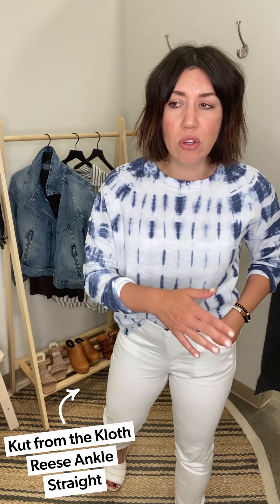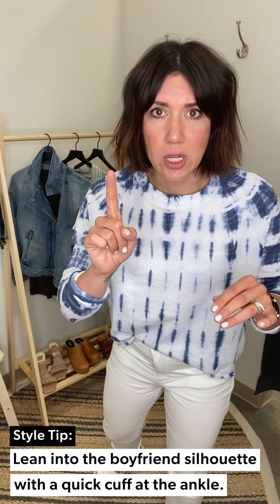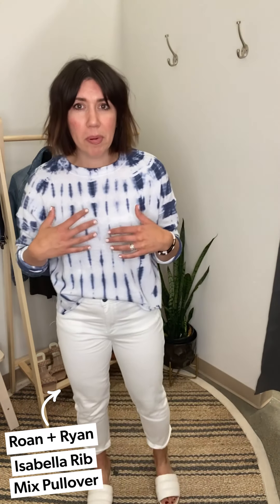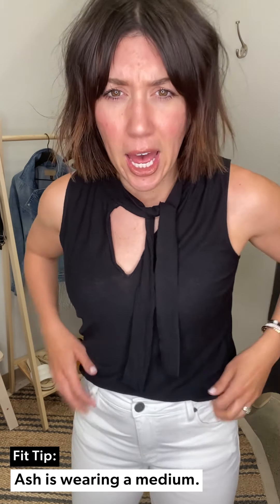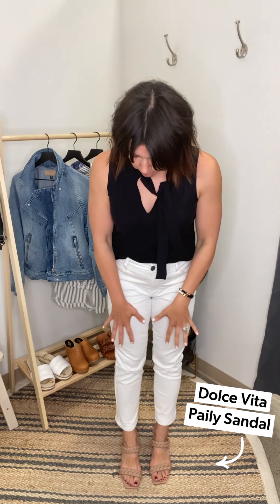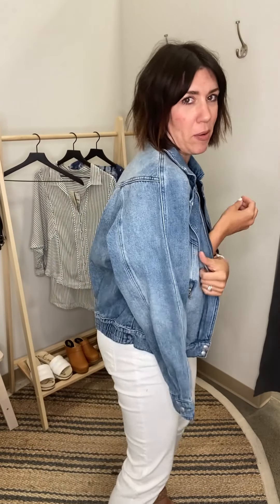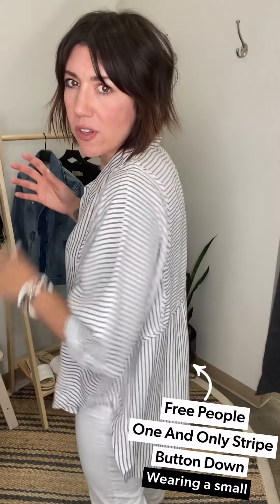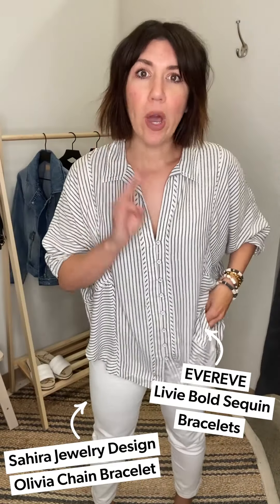How To: Style White Denim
We love the freshness of white denim—but also know it can be tricky to style. Tune in as Ash shows us 3 ways to style one of our favorite pairs for summer! Item links & details below!

0:00 // Intro

0:07 // Look 1

3:31 // Look 2

5:40 // Look 3